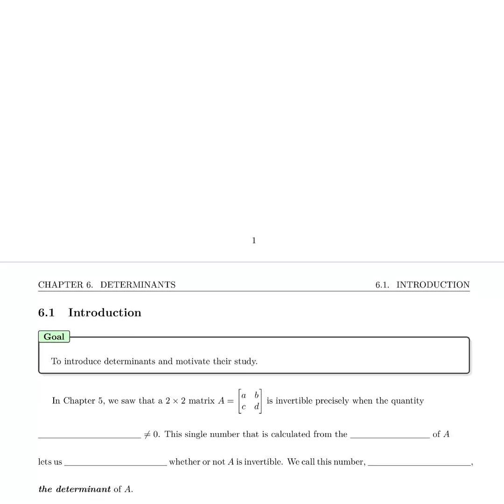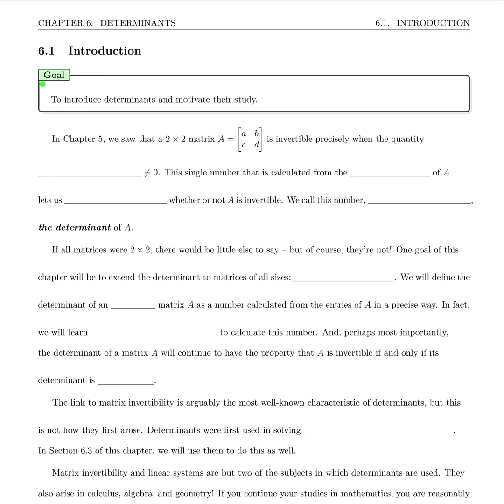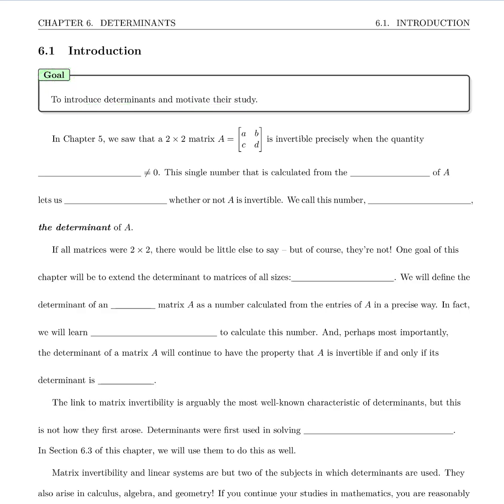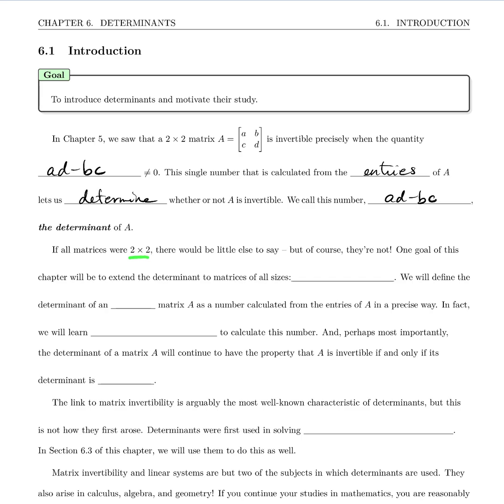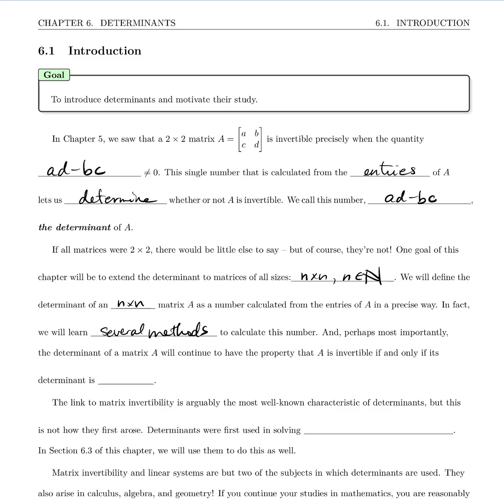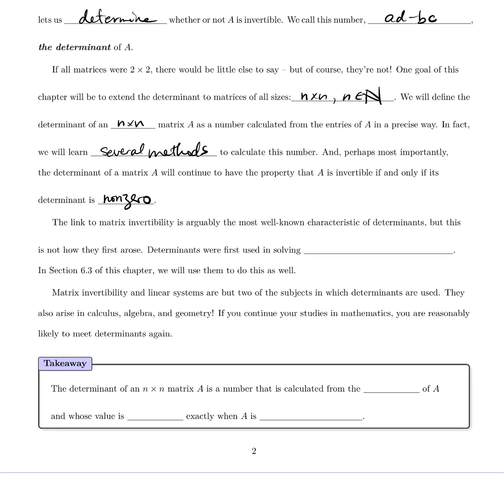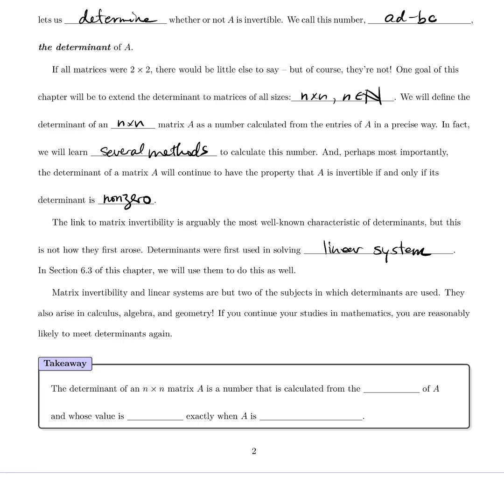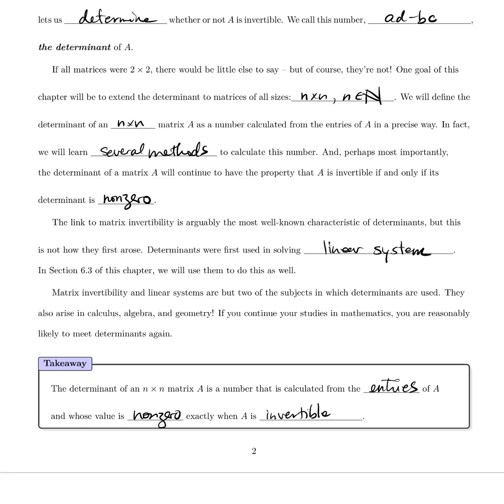Linear Algebra 6.1 - Introduction to Determinants (1 of 1)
It covers the following items :
6.1 Introduction